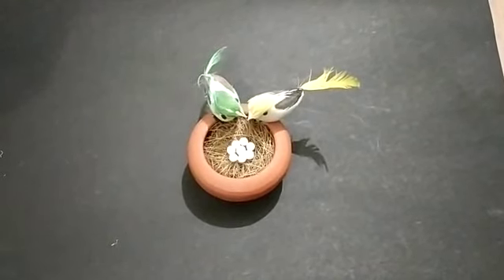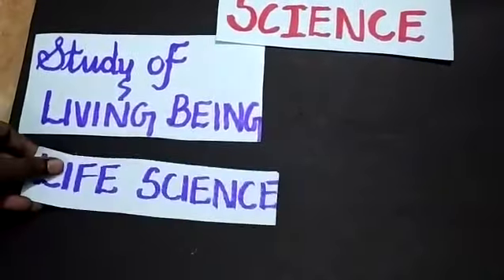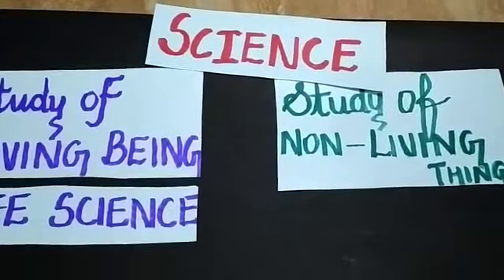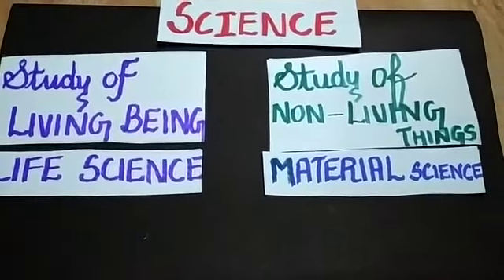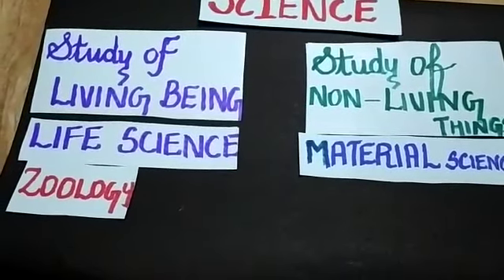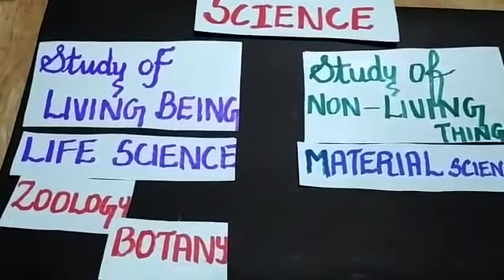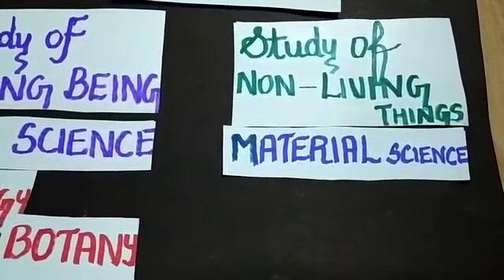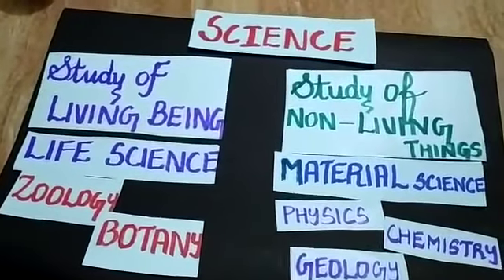SDA ICSE SCHOOL -ONLINE CLASS - VI ICSE SCIENCE